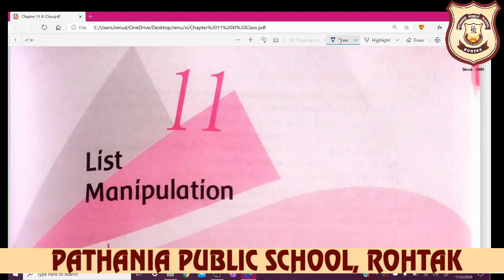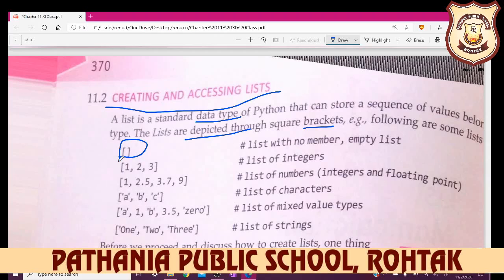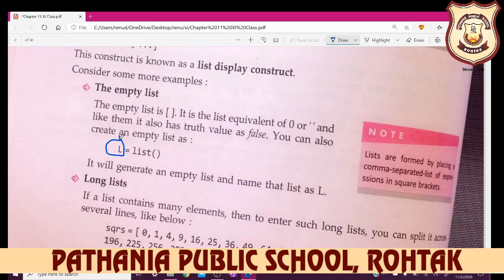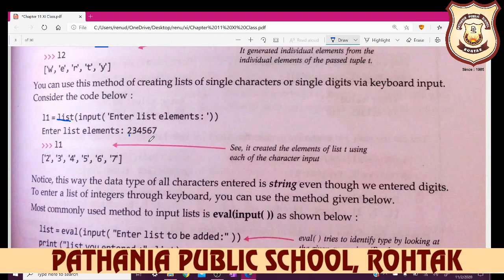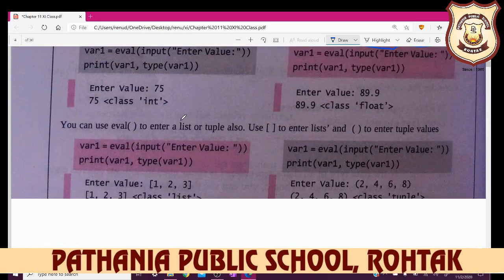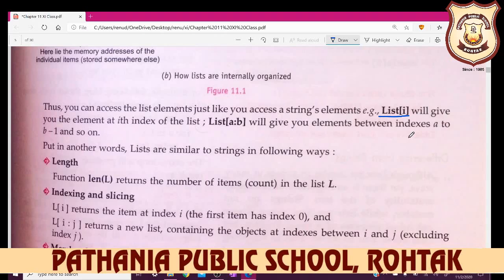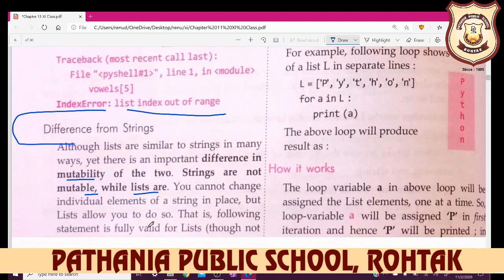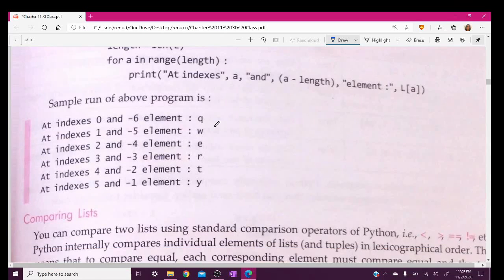XI Class Chapter 11 Part 1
List Creation and Accessing